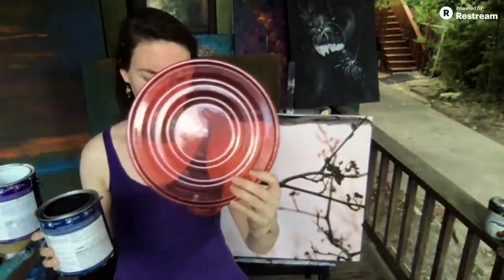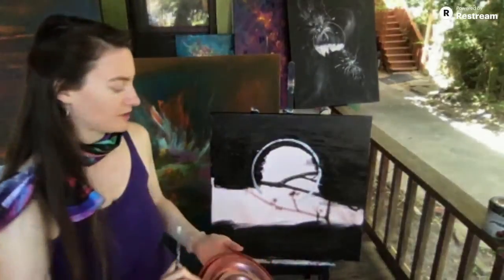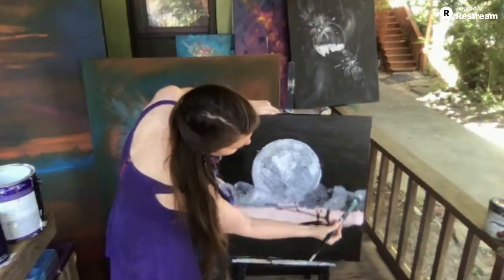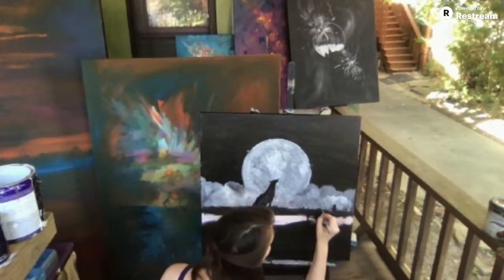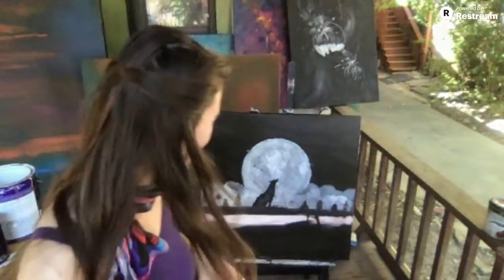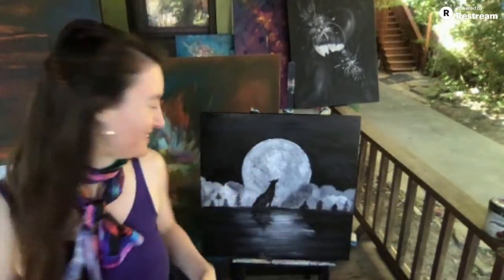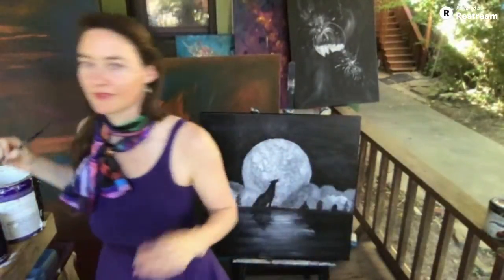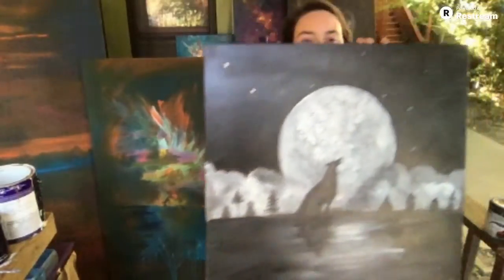Live Stream of Landscape Painting - Black and White Edition!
Join Lindsay as this scenery comes to life, featuring a night sky, a large moon, a howling animal, clouds, trees, and a lake. The purpose of the broadcast is to create and share joy and peacefulness, and to align ourselves with the magic of Creation!